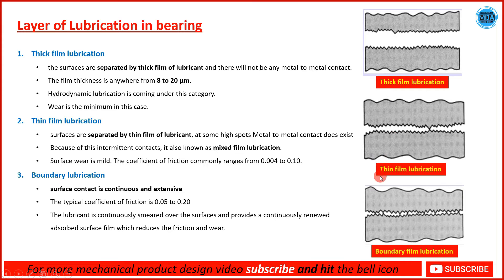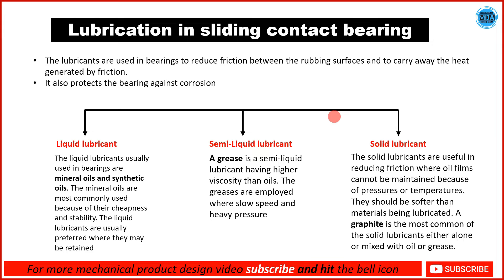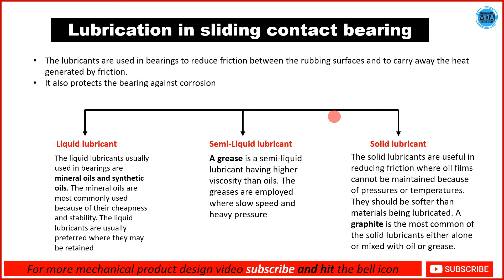#03 Lubrication in sliding contact bearing | Layers of lubrication in bearing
In this we will discuss Lubrication in sliding contact bearing, Lylers of lubrication in sliding contact bearing, thick film lubrication, thin film lubrication, boundary film lubrication, properties of lubrication

MDA